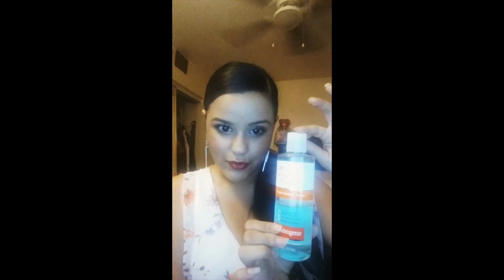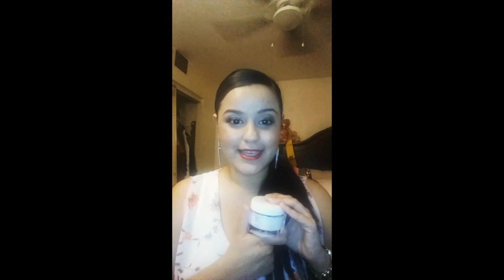Products to get rid of Acne!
All of the products mentioned are in my blog! :] I have fallen in love with more products since i did this video. My blog has all the updated products that have worked wonders on my face. I suffer from acne and acne scaring. it sucks! like my spelling lol Please thumbs up if you thought this video was useful for your acne, and please subscribe if you have not already! If you have questions do not hesitate to ask! XOXO :*